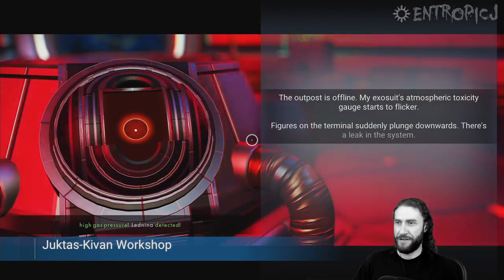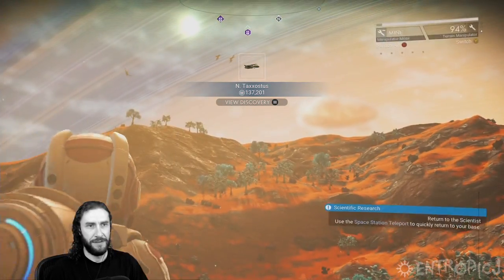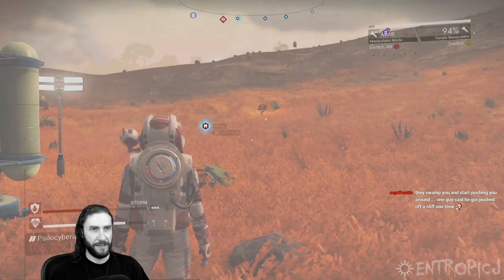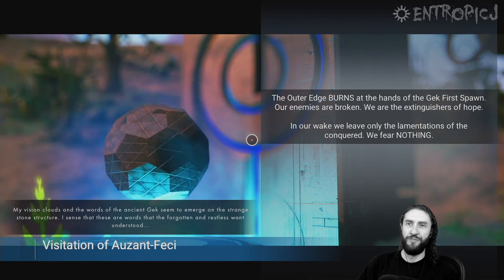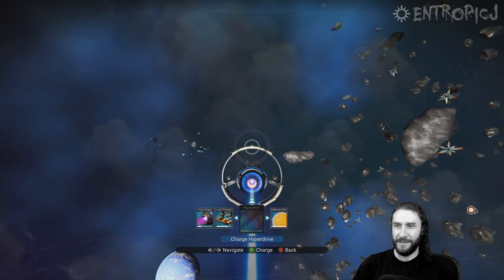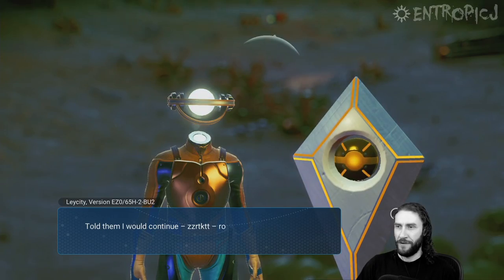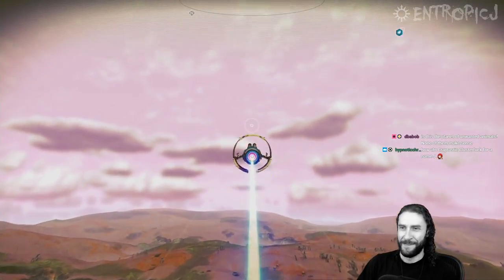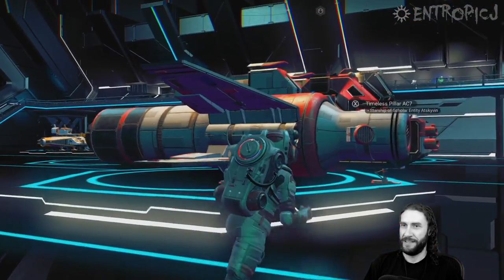No Man's Sky [Part 37] [New Save]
Stream from August 27, 2018